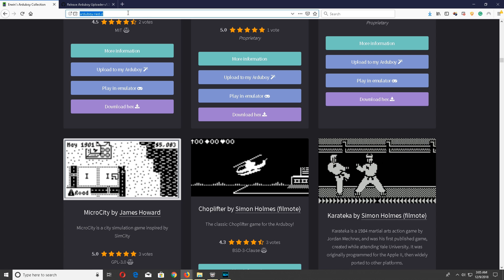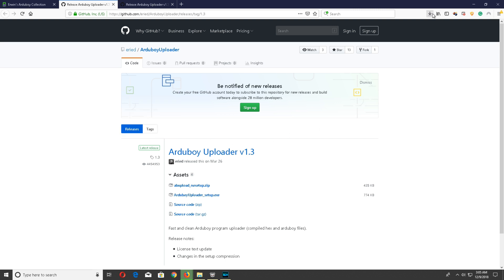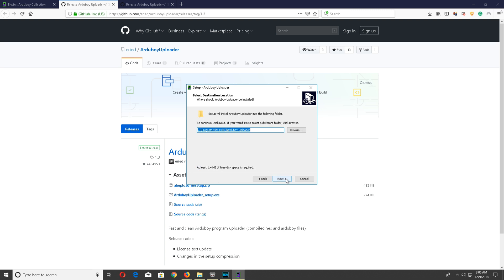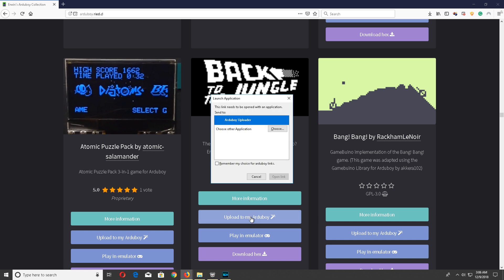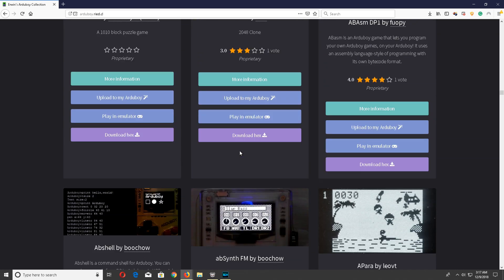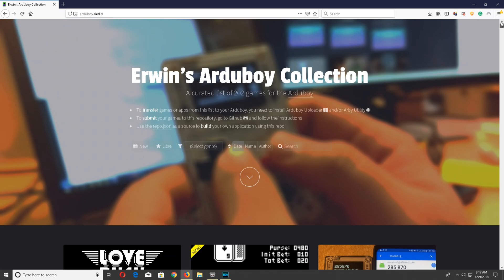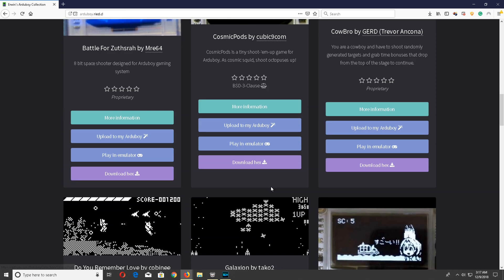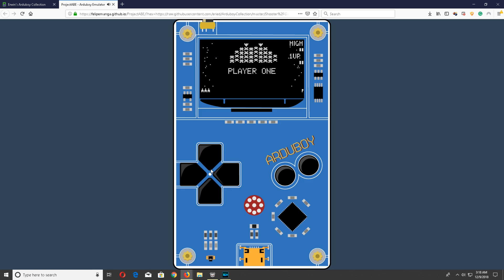Arduboy How to load games the easiest way .